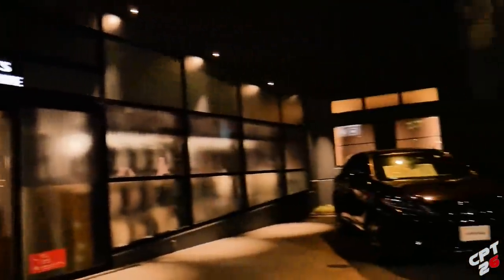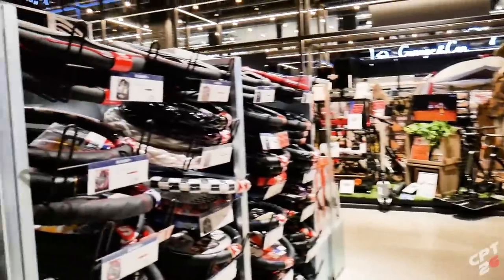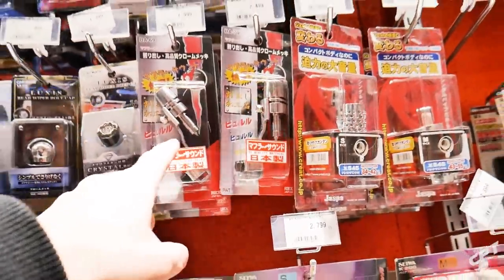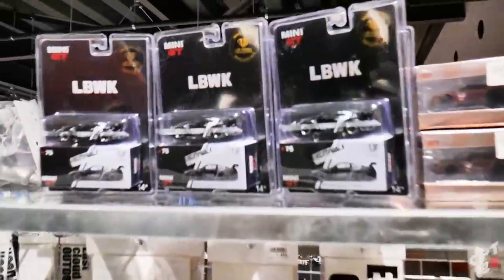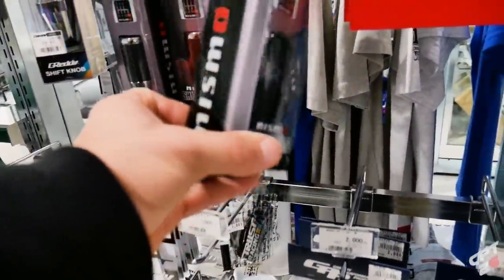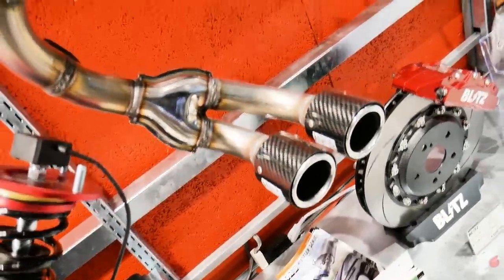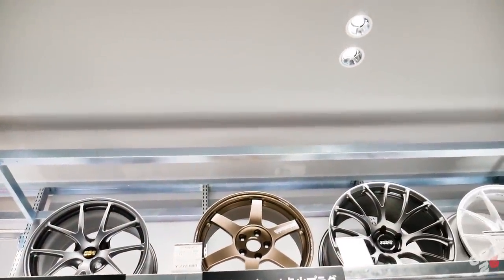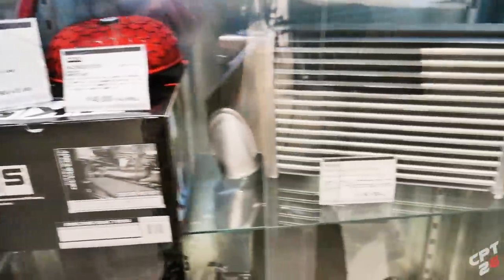ULTIMATE JDM PARTS STORE IN TOKYO JAPAN!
Today I went to the Walmart of JDM aftermarket parts. Check out some of these awesome finds at Autobacs A-Pit in Tokyo Japan!

From HKS Ti exhaust systems to Bride Zetas, you can definitely find it here. Highly recommended stop for any JDM car enthusiast that makes the trip to Tokyo!

Go check out for some awesome, affordable polarized sunglasses.

Help me reach 50k Subscribers by clicking that SUB button...we're getting close bros and girls!